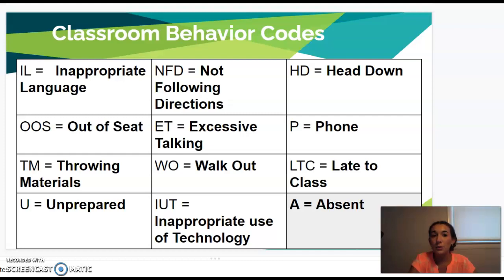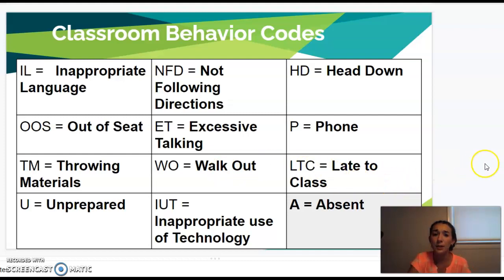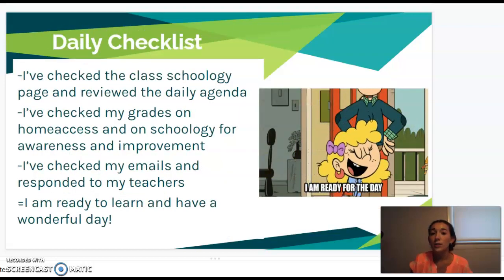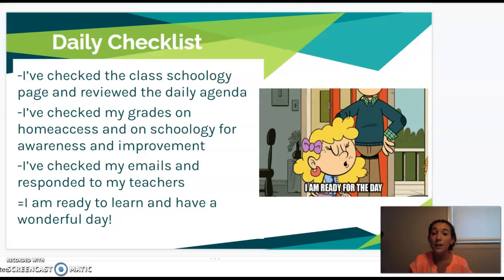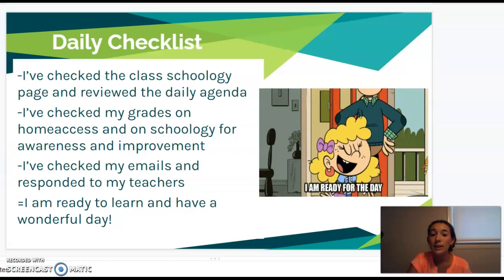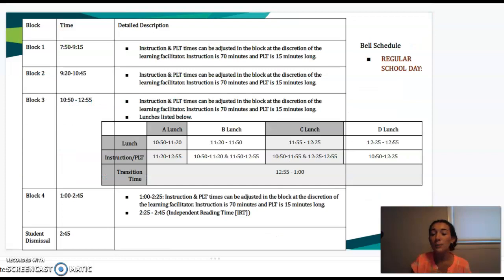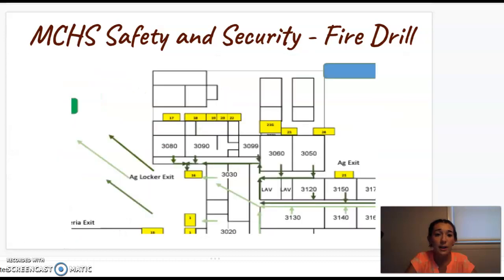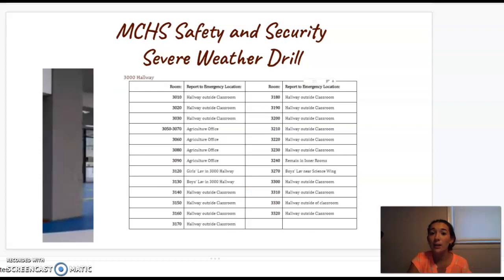Brenner Classroom Rules and Procedures 22/23